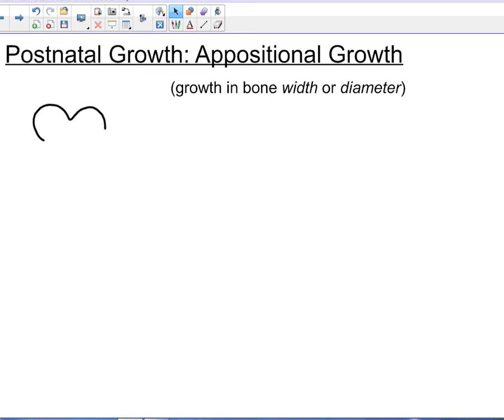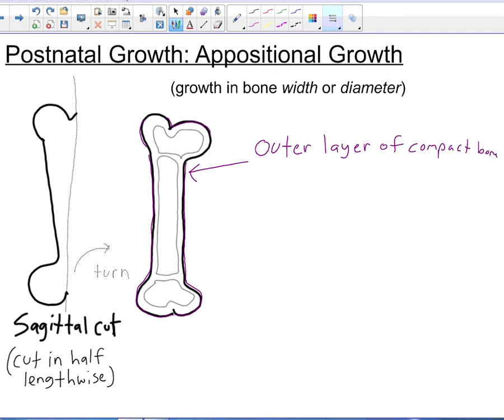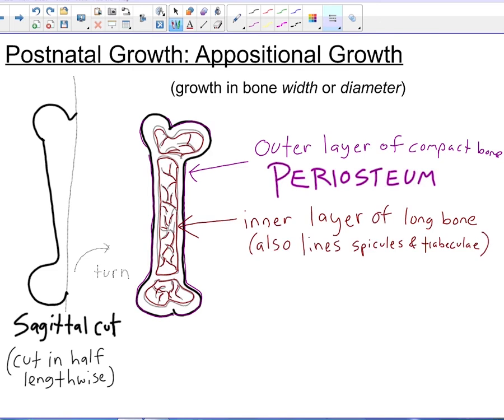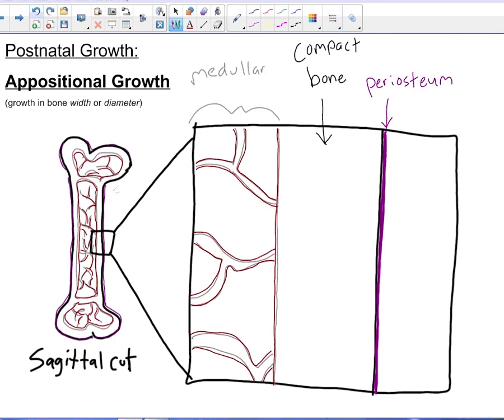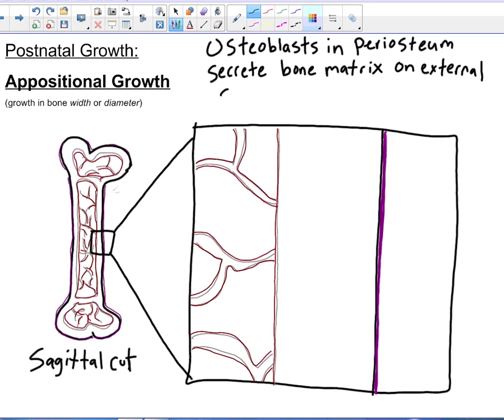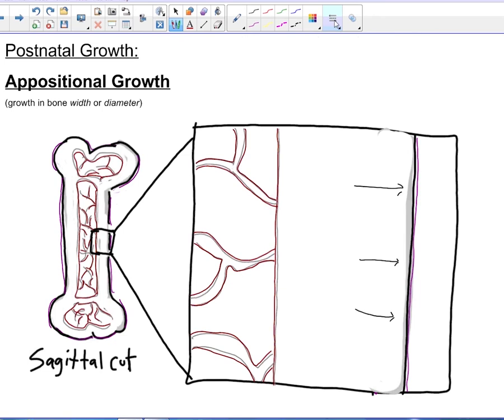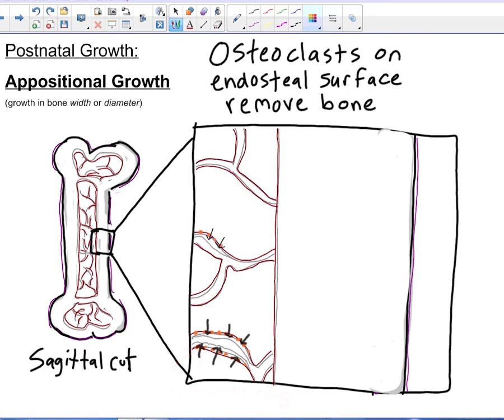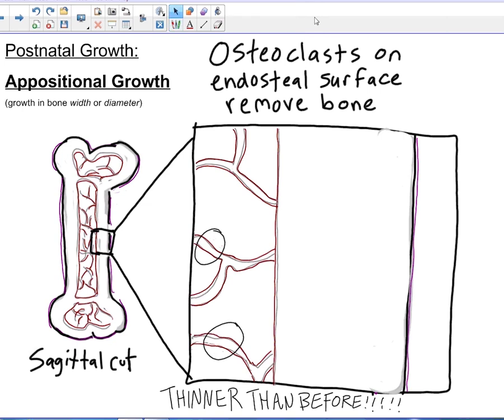BIO 131 Glenn Exam 2 Appositional Bone Growth Animation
Appositional Bone Growth Animation for BIO 131 Melissa Glenn Exam 2